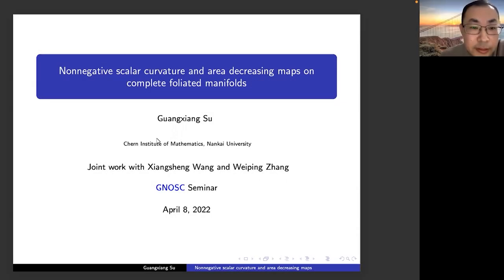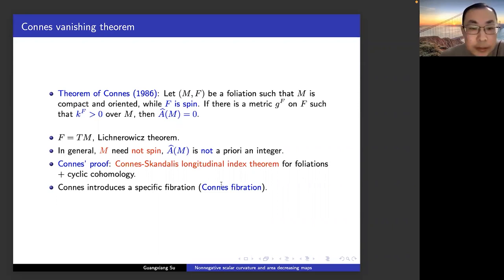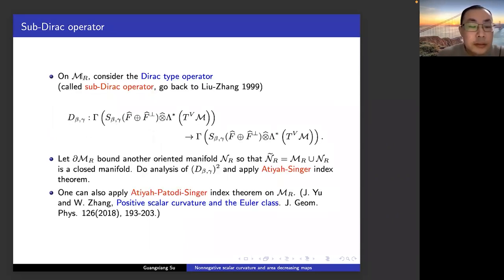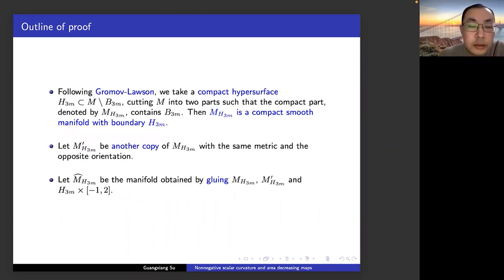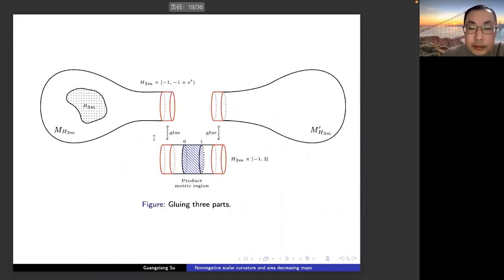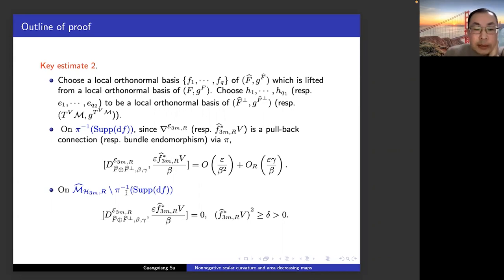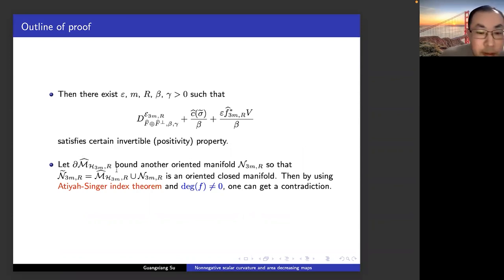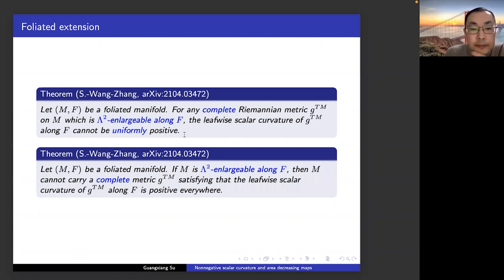Guangxiang Su - Nonnegative scalar curvature and area decreasing maps on complete foliated manifolds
Let $(M,g^{TM})$ be a noncompact complete Riemannian manifold of dimension $n$, and $F\subseteq TM$ be an integrable subbundle of $TM$. Let $g^F=g^{TM}|_{F}$ be the restricted metric on $F$ and $k^F$ be the associated leafwise scalar curvature. Let $f:M\to S^n(1)$ be a smooth area decreasing map along $F$, which is locally constant near infinity and of non-zero degree. We show that if $k^F\greater {\rm rk}(F)({\rm rk}(F)-1)$ on the support of ${\rm d}f$, and either $TM$ or $F$ is spin, then $\inf (k^F)\less0$. As a consequence, we prove Gromov's sharp foliated $\otimes_\varepsilon$-twisting conjecture. Using the same method, we also extend two famous non-existence results due to Gromov and Lawson about $\Lambda^2$-enlargeable metrics (and/or manifolds) to the foliated case. This is a joint work with Xiangsheng Wang and Weiping Zhang.

Guangxiang Su (Chern Institute)